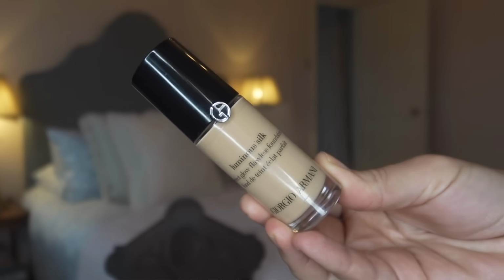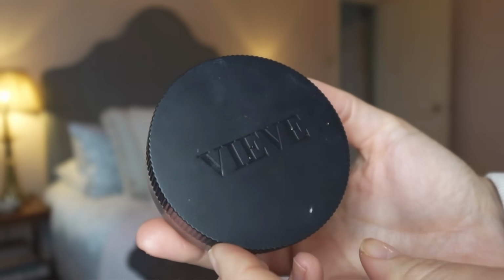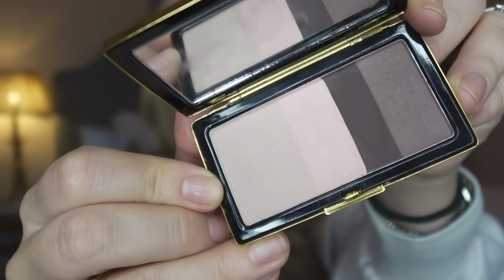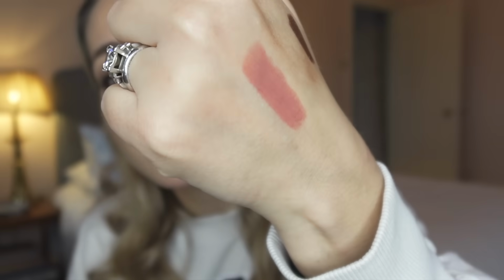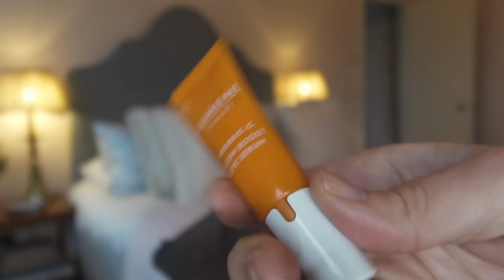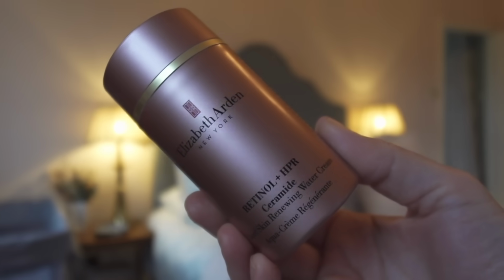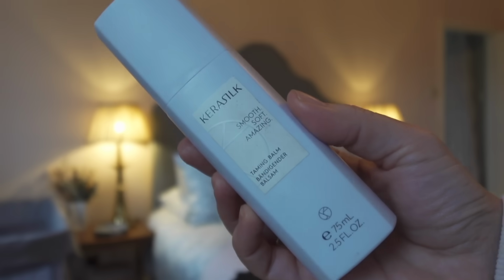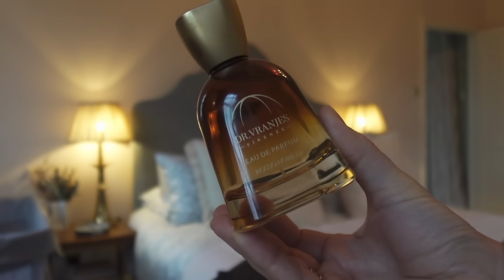BEST BEAUTY PRODUCTS OF 2023 - FleurDeForce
My top products of 2023... some new ones, some rediscoveries and some old favourites that just can't be beaten! Let me know what you'd like to see more of this year!